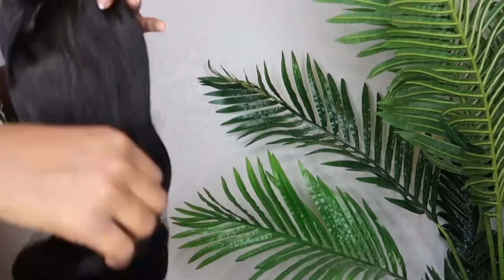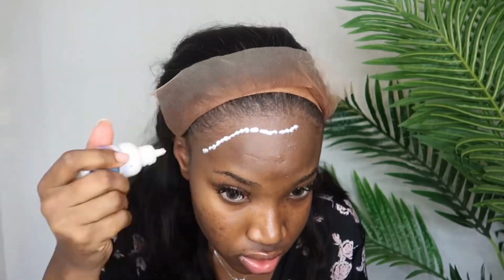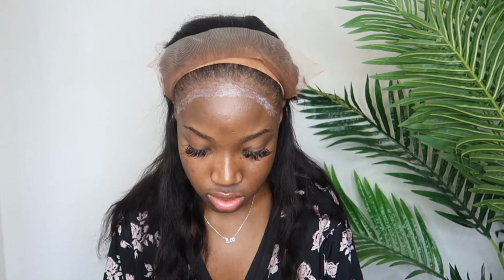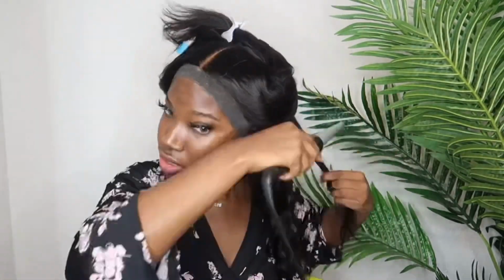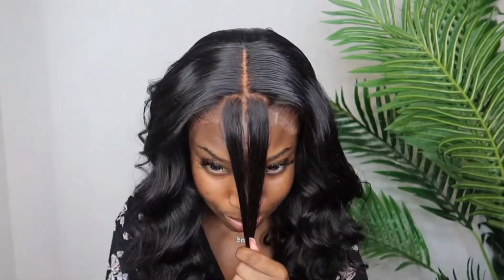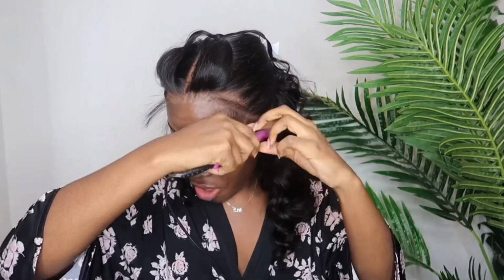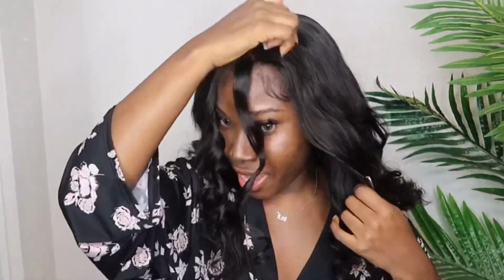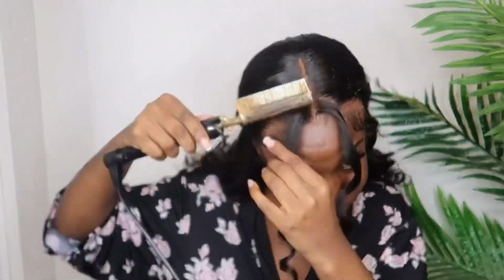Fluffy Baby Hair Hair Tutorial and Recreating Arrogant Tae Popular Hairstyle! | FT. Ayiyi Hair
Hi Loves, I wanted to do a quick review on the Supreme Ecom Blueprint course, hope it helps If you were debating if you wanted to purchase the course.

Hair Detail: Transparent body wave lace front wigs 18 inch

Amazon Favorites